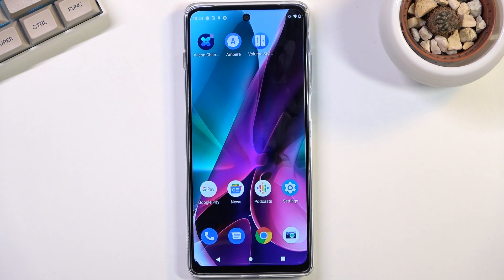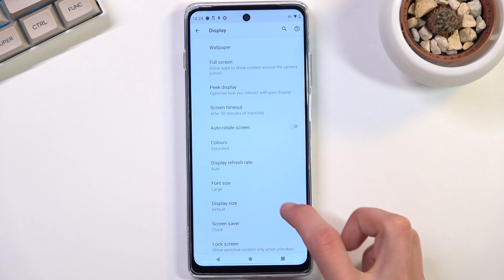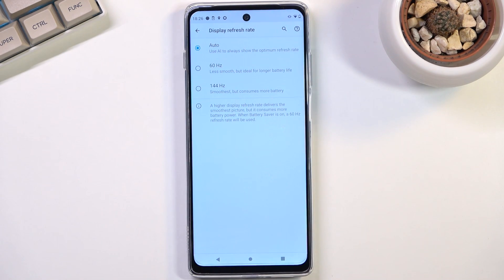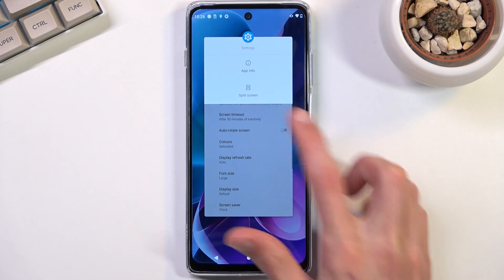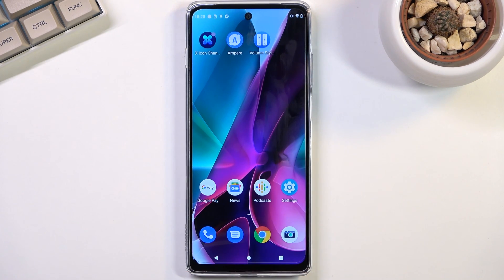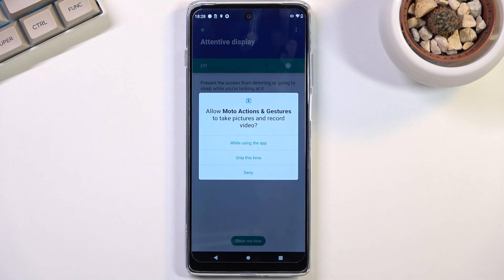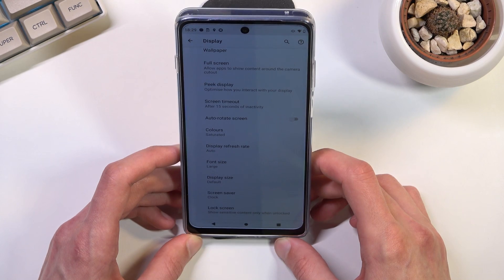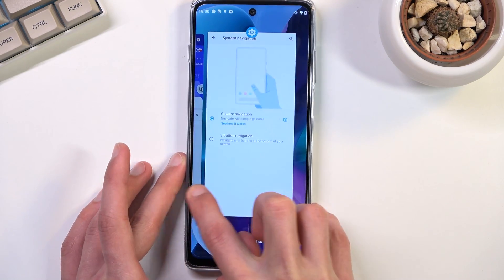Motorola Moto G200 Top Tricks – Best Device Features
Check more info about MOTOROLA Moto G200:
Hey Everyone! Are you interested in what Top Features are on Motorola Moto G200? We will help you with this! In this video, our Expert will tell and show you all the cool and easy to use options that you can use on Motorola Moto G200 and that you may not know about! So, start watching our video and find out all the interesting and useful features of your Motorola Moto G200 together with us! To find more information visit our HardReset.info YT channel and discover many useful tutorials for MOTOROLA Moto G200.

How to Use Hidden Options on Motorola Moto G200?
How to Best Options on Motorola Moto G200?
How to Activate Super Features on Motorola Moto G200?